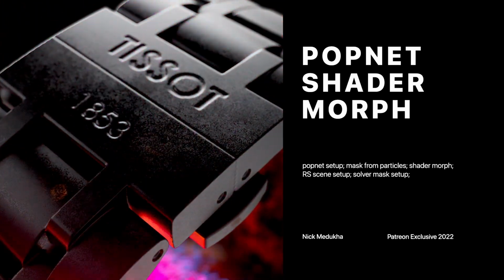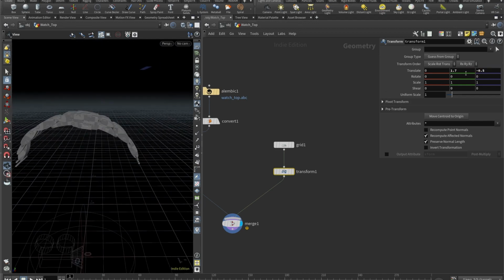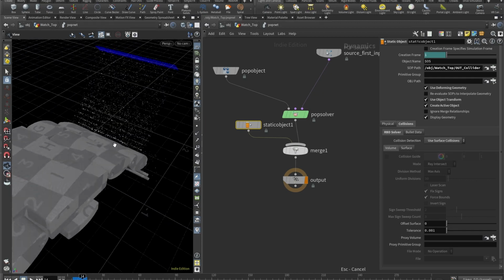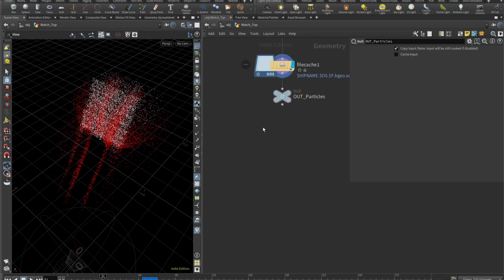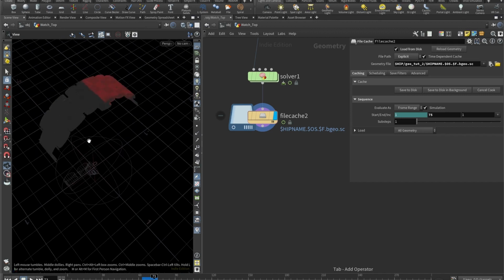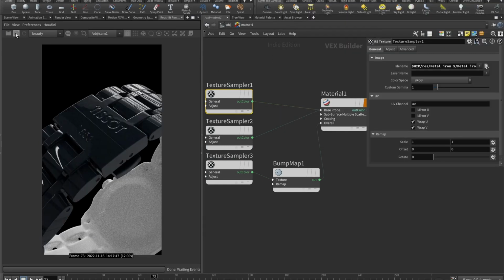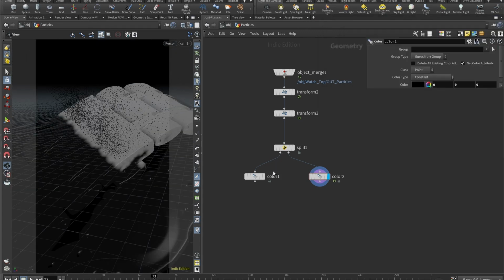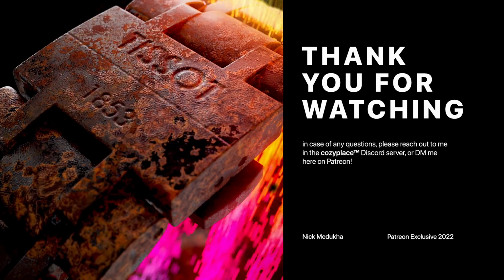[Patreon] Popnet Shader Morph